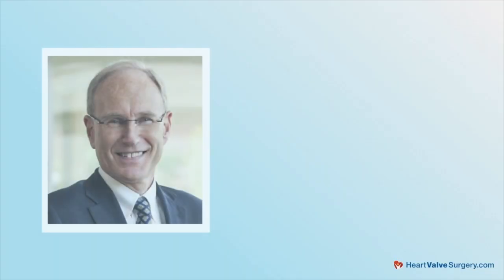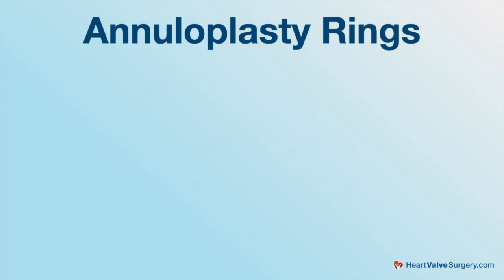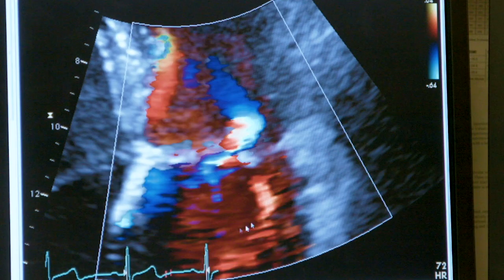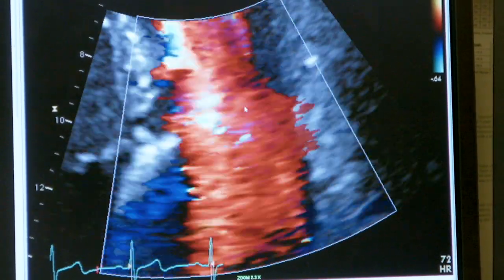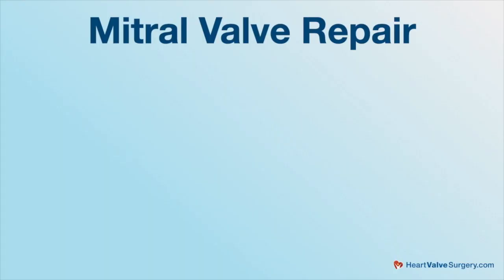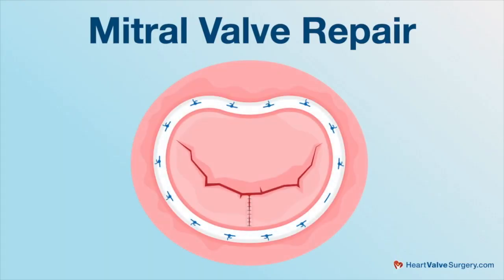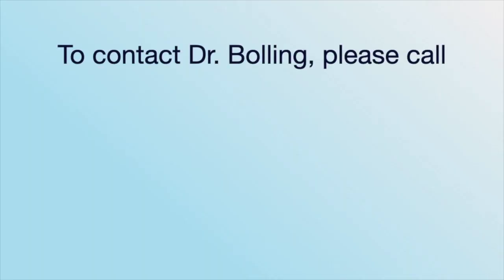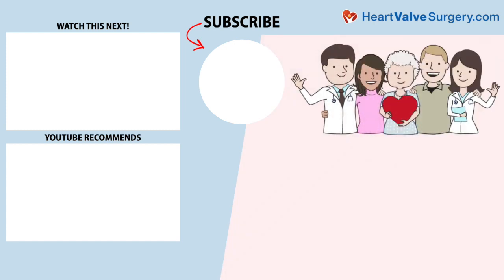Surgeon Q&A: Do All Mitral Valve Repairs Involve An Annuloplasty Ring?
- For patients with severe mitral valve regurgitation, a leaking heart valve, the use of surgical mitral valve repair techniques has been shown effective to eliminate symptoms, reduce the risk of heart failure, and provide patients a return to normal life expectancy.

However, patients are often confused about the surgical techniques used to repair, or reconstruct, a mitral valve. For example, we received a great question from Ann who asks, "Do all mitral valve repairs involve an annuloplasty ring?"

To answer Ann's question, we interviewed Dr. Steven Bolling, a leading cardiac surgeon who has performed over 5,000 heart valve operations at Michigan Medicine in Ann Arbor, Michigan.  Dr. Bolling is also an innovator who has developed several technologies and devices that have advanced the surgical and transcatheter care of mitral regurgitation, mitral valve leaflets and the mitral valve annulus.